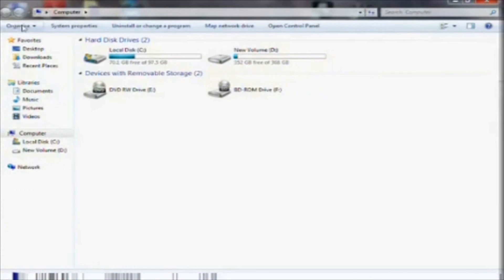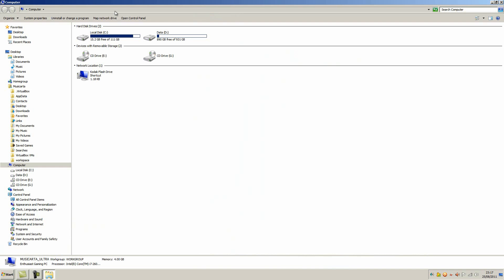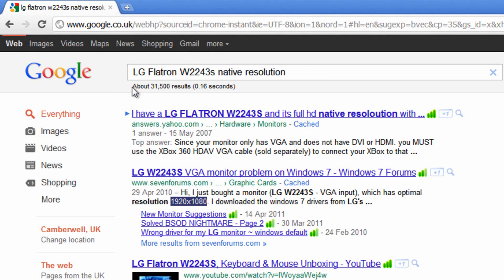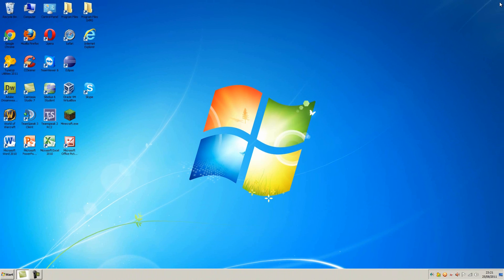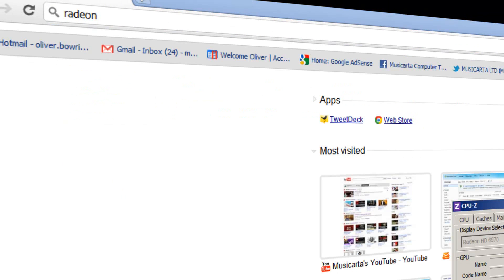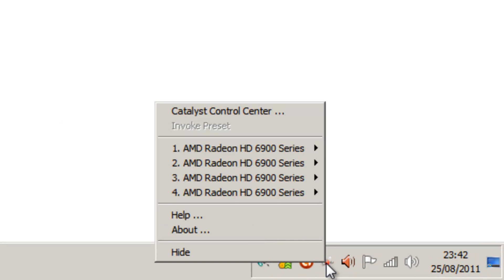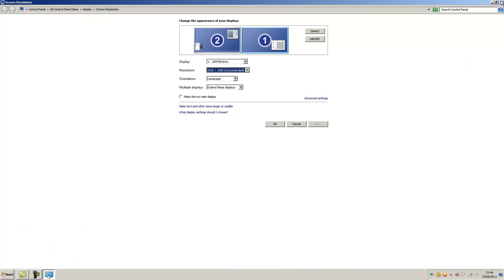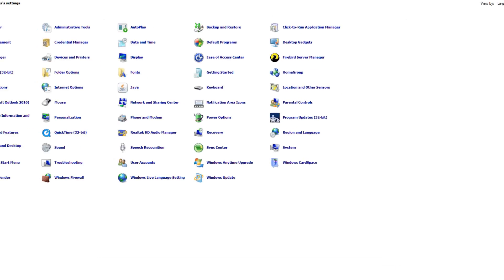How to change Screen Resolution and more (Troubleshooting - Windows don't fit screen)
This video will show you how to change your screen resolution, find out your native resolution, make the native resolution appear in the Windows screen resolution settings if it is not already, find out and update your graphics driver and update your monitor driver. All of these small tutorials (put into this one video) are in an attempt to fix the problem when windows don't fit your screen/monitor properly. This video is therefore a troubleshooting video instead of a definitive, one method how to video. So this video may not necessarily fix your particular problem, but there is a good chance that it will. I hope it helps.